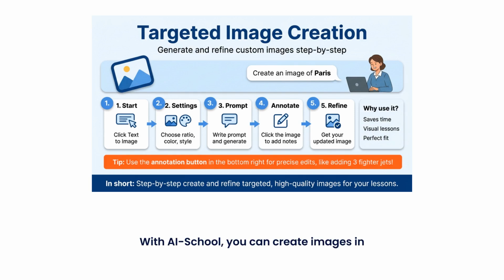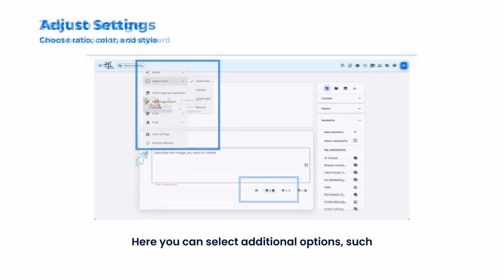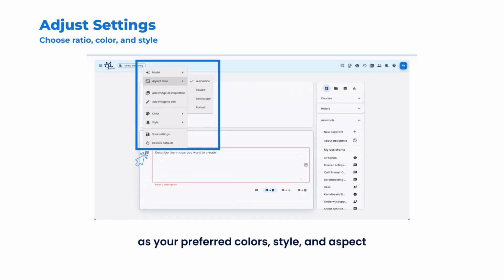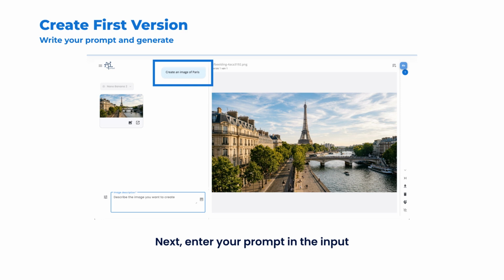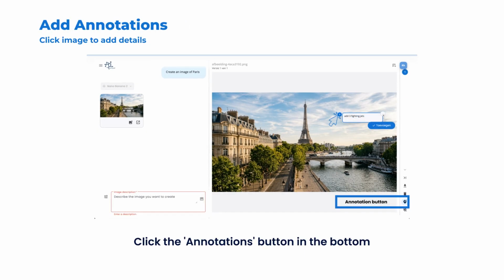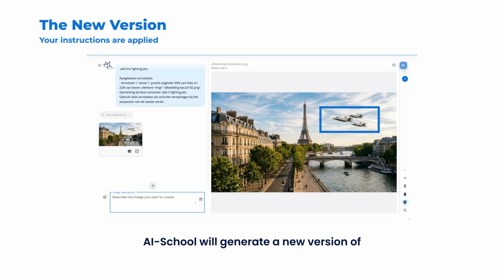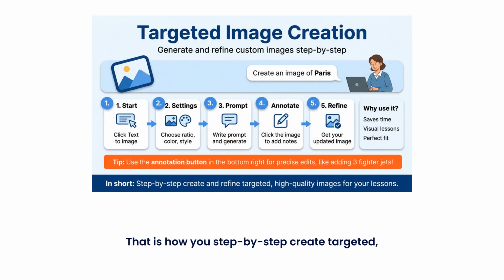Creating Targeted Images (EN)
Learn how to create targeted images in AI-School, choose the right settings, and use annotations to adjust the result step by step.